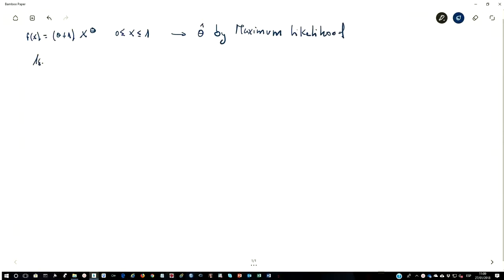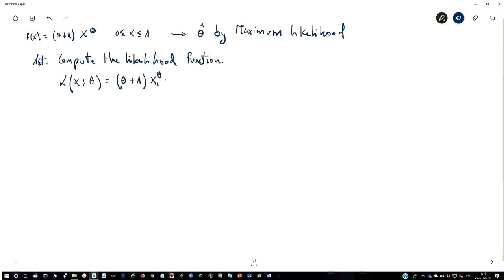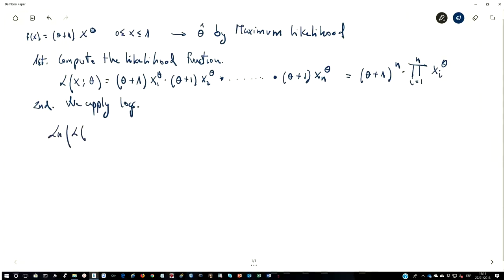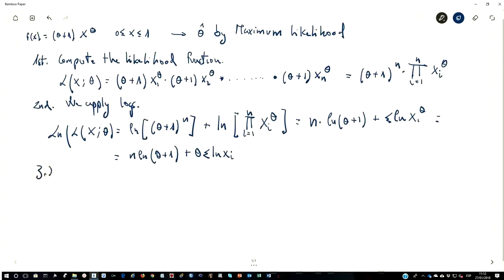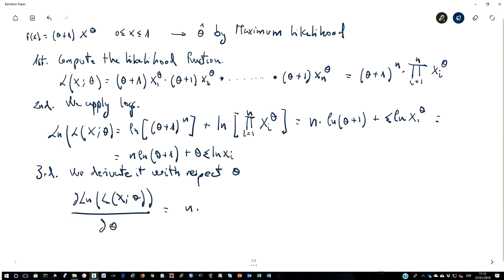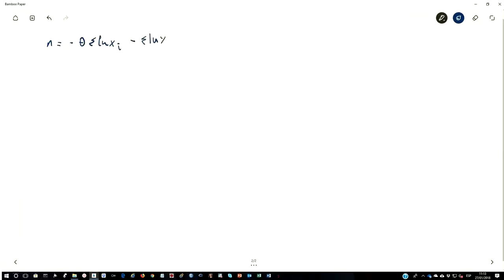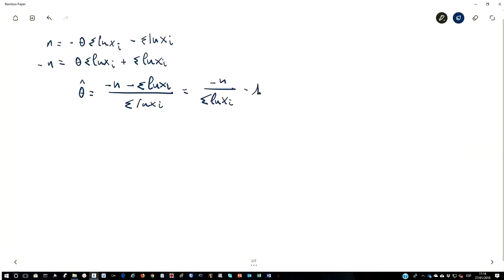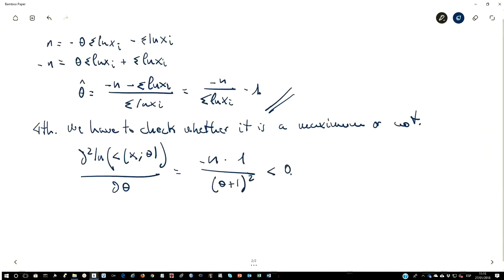V08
Material Multimèdia que es fa servir en el desenvolupament de l'Assignatura